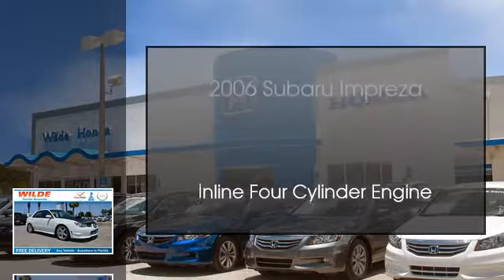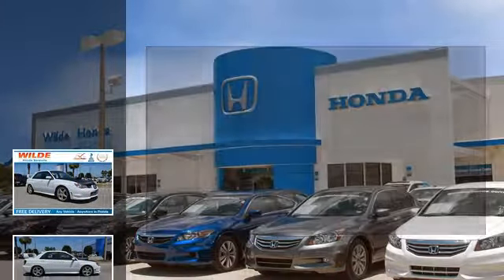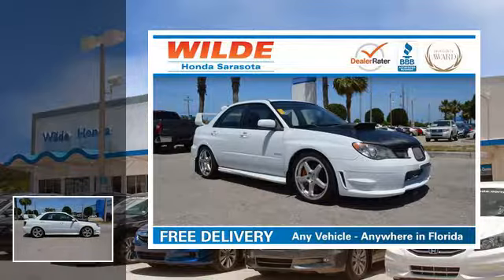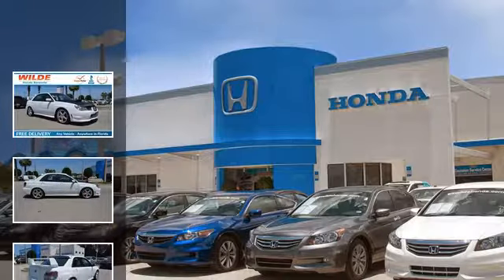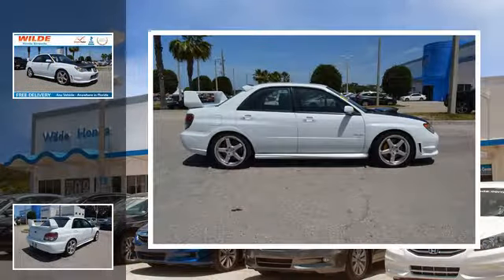2006 Subaru Impreza